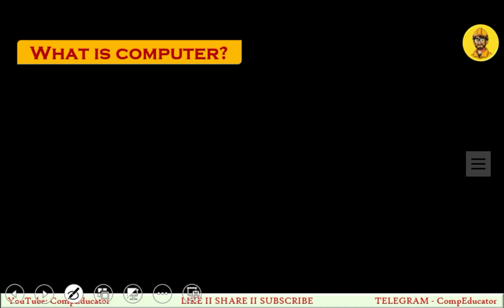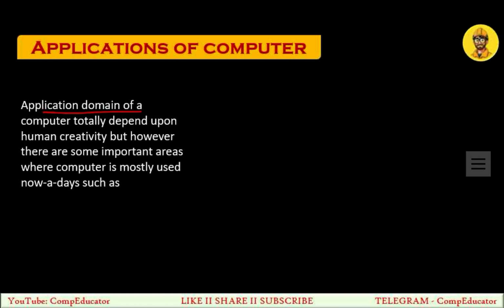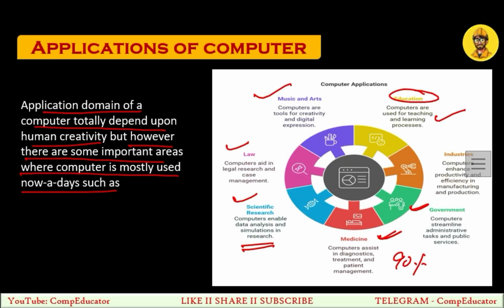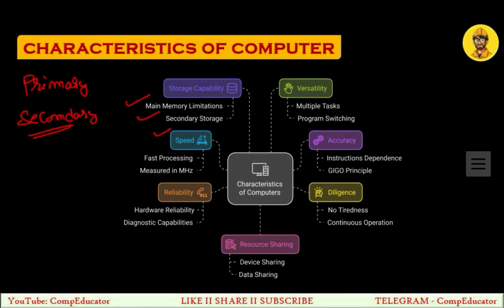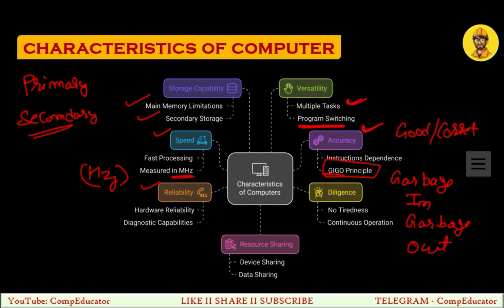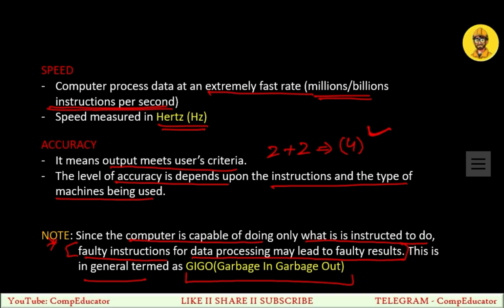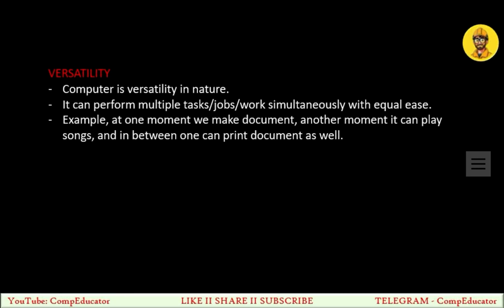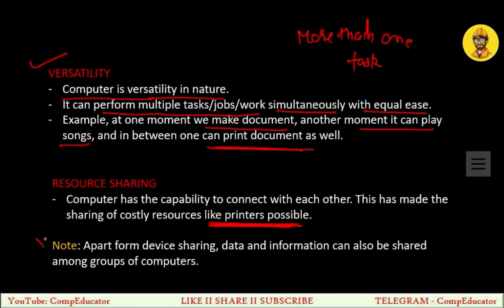WHAT IS COMPUTER & ITS CHARACTERISTICS?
What is computer and its characteristics?

Welcome to our in-depth lecture on **"What is Computer and Its Characteristics"**! 🌟

In this video, we’ll explore the fundamental concept of a computer, its evolution, and its various characteristics that make it one of the most powerful tools in modern technology. Whether you're a beginner in the tech world or a student preparing for competitive exams, this lecture will provide you with the knowledge you need in simple and clear English.

1️⃣ Definition of a Computer: Understanding the basic concept.
2️⃣ Evolution of Computers: From first-generation to the latest advancements.
3️⃣ Characteristics of a Computer:
   - Speed 🚀
   - Accuracy ✅
   - Automation 🔄
   - Versatility 🔧
   - Storage 💾
   - Connectivity 🌐
   - Multitasking 🔢
4️⃣ Why Computers Are Important in Today’s World.

📖 This lecture is designed to cater to students, teachers, and tech enthusiasts who want a detailed yet easy-to-follow guide on computers and their capabilities.

🌟 **Key Features of This Lecture:**
✅ Simple Language for Easy Understanding
✅ Visual Aids and Examples
✅ Suitable for All Age Groups

📌 **Chapters Covered:**
Introduction
What is a Computer?
Applications of Computer?
Characteristics of Computers.
Conclusion

Got questions or doubts? Drop them in the comments below, and we’ll get back to you!